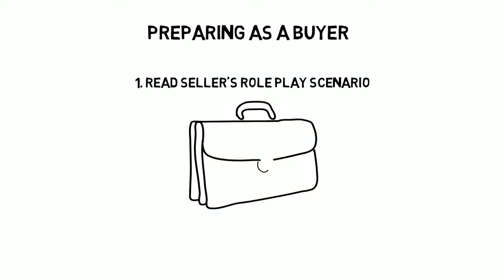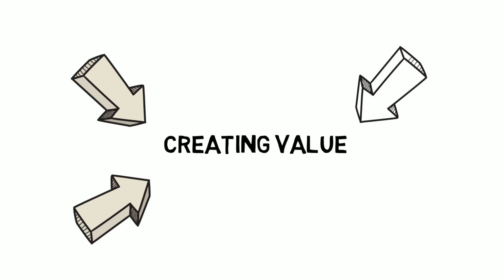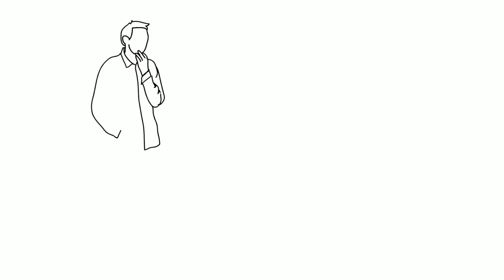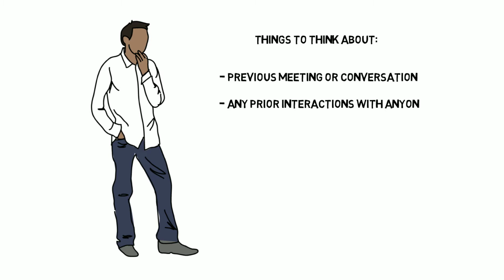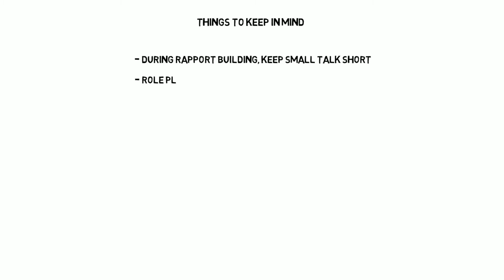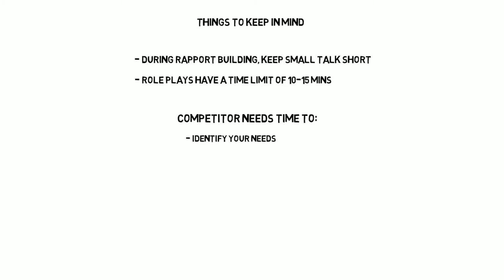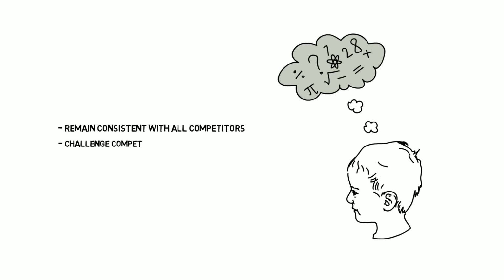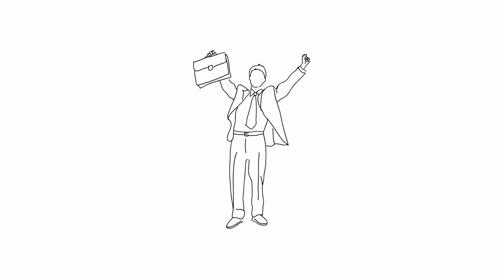Guideline for Buyers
Guidelines for being a buyer during an FIU Sales Competition.